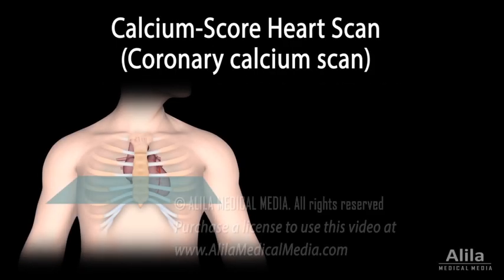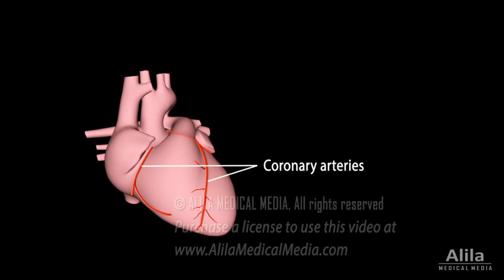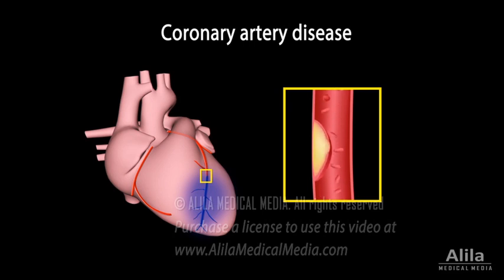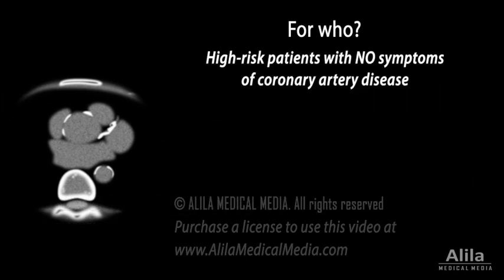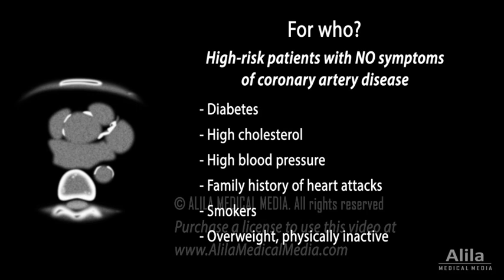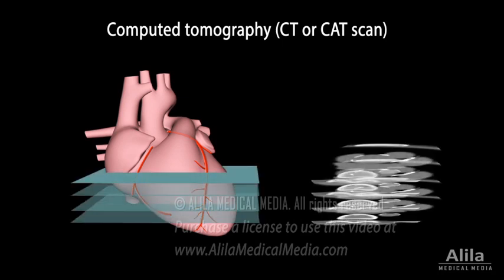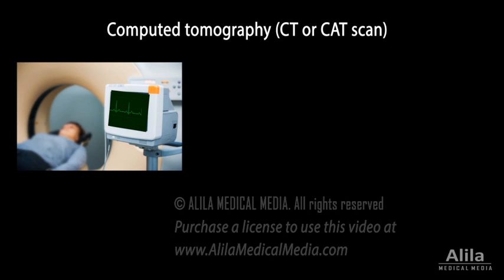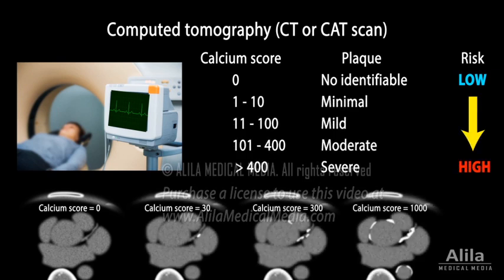Calcium Score Heart Scan, Animation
How a CT heart scan works? What does the Agatston score mean?
A calcium-score heart scan, or coronary calcium scan, is a screening test used to detect and measure calcium deposits in coronary arteries that nourish the heart. The goal is to assess the risk of future heart attacks.

Coronary circulation is of utmost importance as it is required for normal function of the heart, which supplies blood to the entire body. A blocked coronary artery may cause life-threatening myocardial infarction, or heart attack. The most common cause of blockage is the buildup of plaques on the wall of blood vessels, in a condition known as coronary artery disease. Because calcium is one of the components of plaques, the amount of calcium present in coronary arteries is a measure of plaque deposits.
The purpose of calcium scoring is to determine if plaques are present and if so, to what extent, in people with no symptoms. Physicians may recommend the test for high-risk patients, such as those with diabetes, high cholesterol, high blood pressure, family history of heart attacks, those who smoke, or are overweight or physically inactive. For people who have already been diagnosed with coronary artery disease, the test has limited usefulness.
Calcium-score scans use a specialized X-ray technology, called computed tomography, commonly known as CT or CAT scan, to produce multiple images of the heart. A computer program is then used to calculate the total amount of calcium deposits.
During the test, the patient lies flat on a table, which moves inside a circular scanner. The patient’s electrocardiogram, ECG, is recorded at the same time to ensure that images are taken when heart muscles are relaxed.
The entire procedure takes about 10 to 15 minutes.
The result is given as a number called a calcium score, or Agatston score. A score of zero, or negative result, means no calcium is present in the heart. It suggests a low chance of having a heart attack in the future. When calcium is present, the higher the score, the higher the risk of heart diseases.
The results may help provide guidelines for treatment plans, as well as lifestyle changes.
CT scanning is a reliable non-invasive test, but there are risks and limitations. The test involves radiation, and is not generally recommended for pregnant women. The exposure from the procedure is between 1 to 2 mSv, about the same as the average amount of radiation a person is naturally exposed to in a year. Calcium scoring test cannot detect "soft plaques" that do not contain calcium. The results should be considered in combination with other risk factors while evaluating future risk for heart disease.